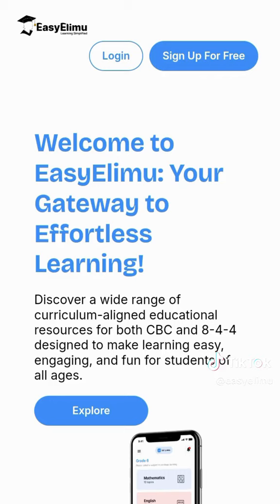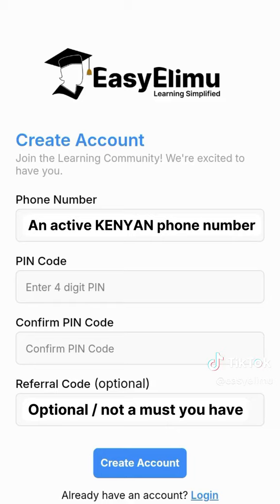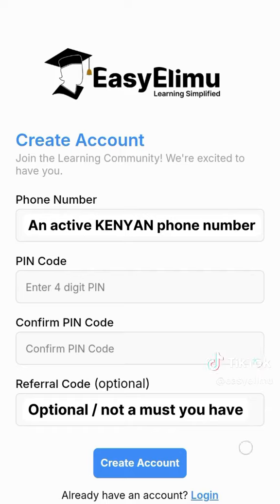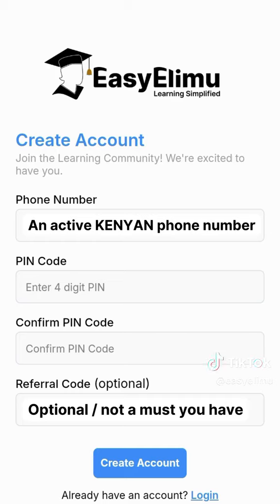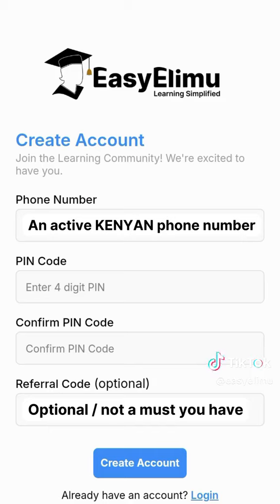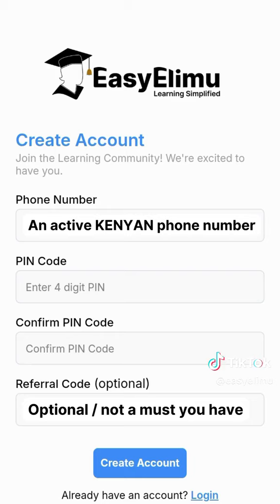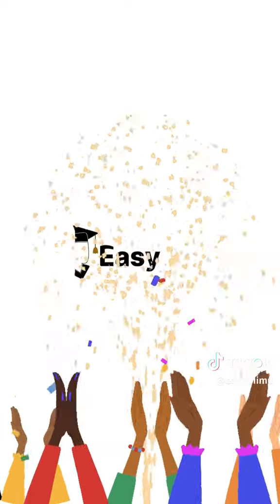How to register on the EasyElimu Study App? What is the referral code?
Hello there,

Are you having trouble registering on the EasyElimu Study App?

If so, don't worry because I am here to help! Follow these steps:

-Open the EasyElimu app and head to the home page. You’ll see three main buttons.
-In the top right, click on "Login/Sign Up for Free."
-If you want to explore the app without registering, click the "Explore" button. Just remember, you’ll miss out on some awesome perks without an account!
-To register, click "Sign Up for Free."
-Enter a valid Kenyan phone number and a memorable four-digit PIN.
-If a friend referred you, you can enter their referral code, but it’s optional!
-Click "Create Account," and voilà—welcome to the EasyElimu community! 🎉